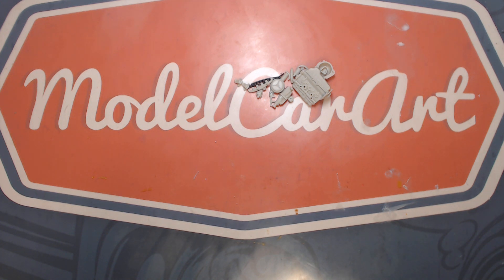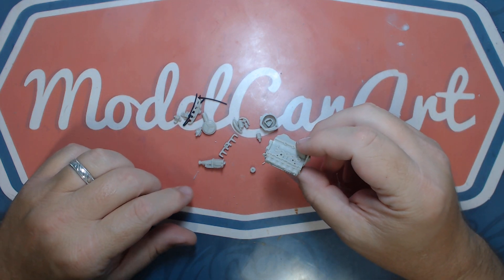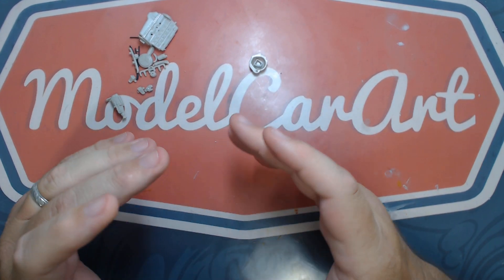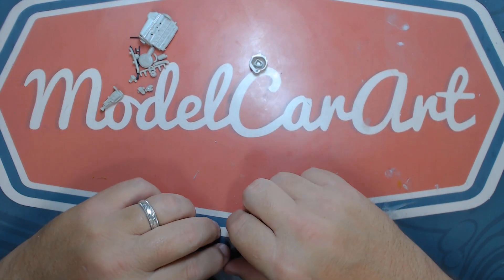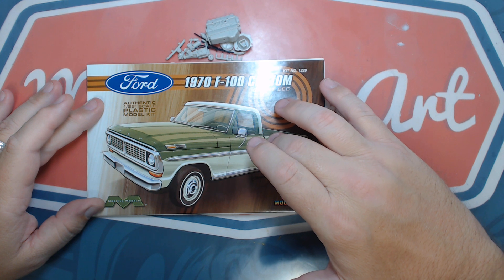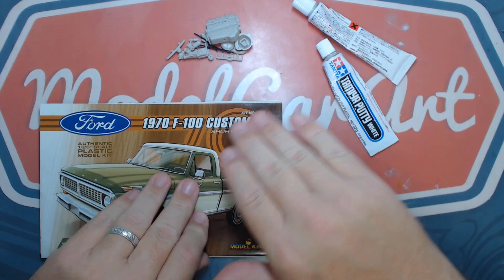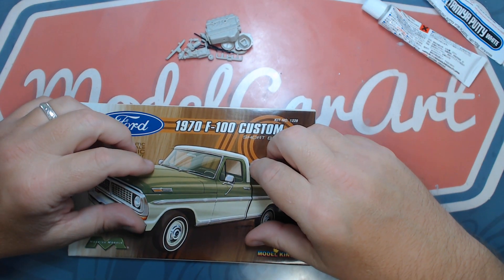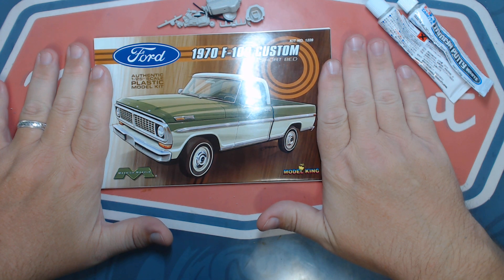New build start 1970 f-100